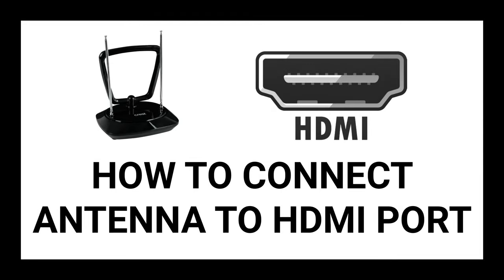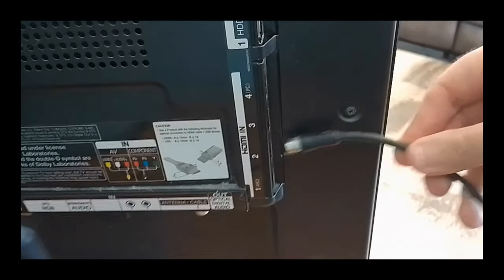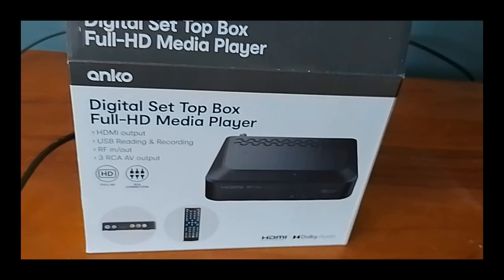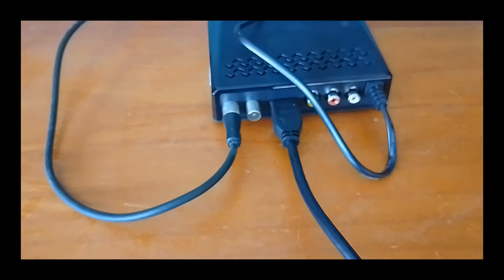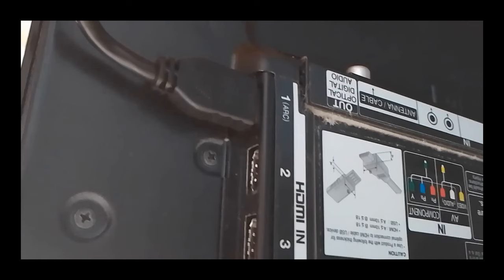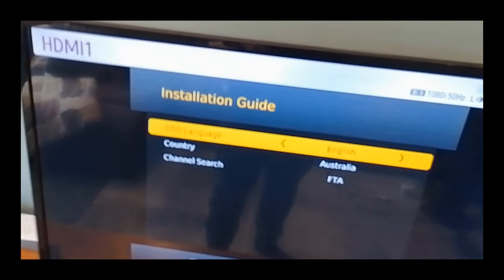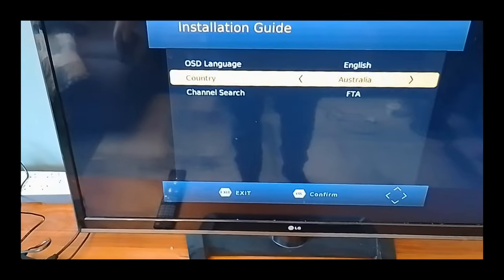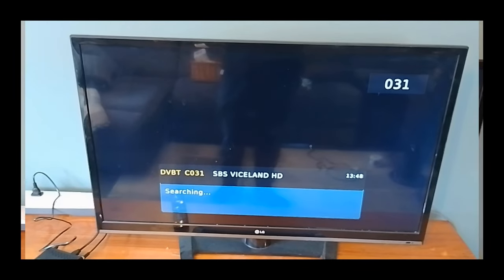How to Connect an Antenna Cable to Your TV's HDMI Port | Simple & Easy Tutorial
📺 Struggling with a faulty antenna port on your TV? No worries! This step-by-step tutorial shows you how to seamlessly connect an antenna cable to your TV using the HDMI port.

If you found this video helpful and wish to contribute or show your support, there are several options available. You can make a donation through PayPal and include a one-time message,
 or you can join my monthly channel membership program. For ongoing support, the membership costs are $4.99 AUD or $3.50 USD. If you would like the ability to message me directly on my personal phone, the fee is $9.99 AUD or $6.50 USD. For those who need personalized assistance and prefer a video call on Zoom to discuss your tech issues, especially to show your devices for better troubleshooting, the cost is $19.99 AUD or $13 USD.

👀 What You'll Learn:

The basics of using an HD setup box as a converter
Where to purchase an HD setup box
How to connect the setup box to both the antenna and TV
Going through the setup process on your TV
⏰ Time Stamps:
00:00 - Introduction
00:06 - Using HDMI Port as an Alternative
00:16 - Introducing the HD Setup Box
00:28 - Unboxing and Features
00:49 - Connecting the Cables
01:02 - Setup Menu and Final Steps
01:27 - Contact and Additional Info

🛠 Equipment Used:

HD Setup Box: [Amazon Link]
HDMI Cable: [Amazon Link]
Antenna Cable: [Amazon Link]
🔗 Links and Resources:

Next video on dealing with a broken antenna and HDMI port: [Link Here]

hosted by brenton chevin